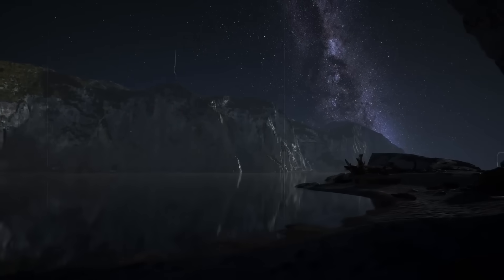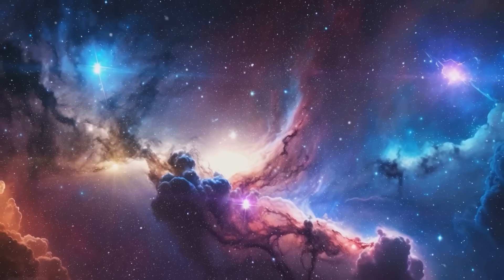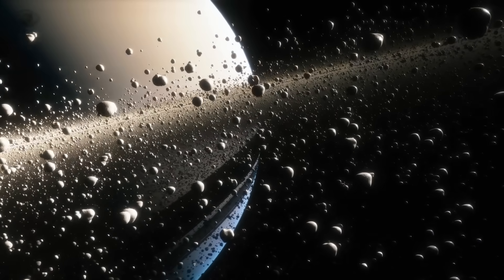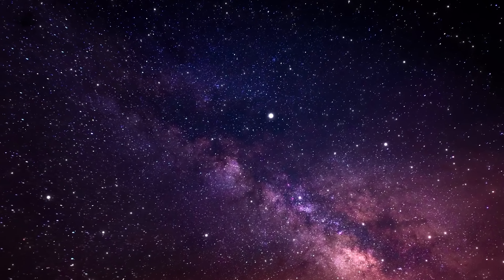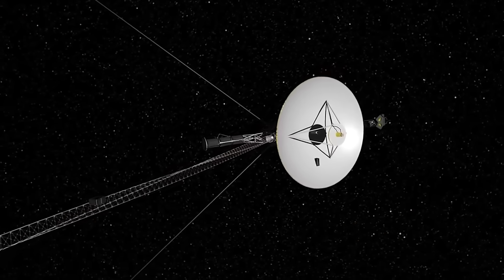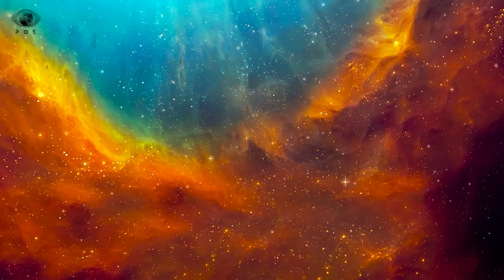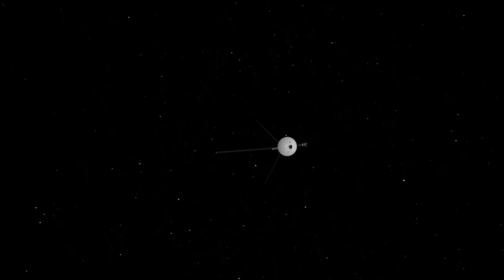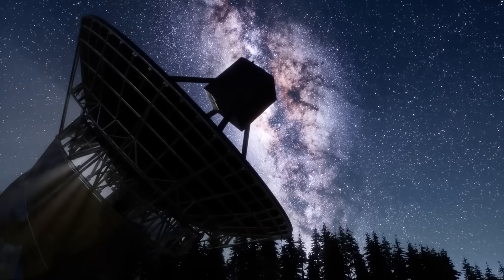Voyager 2’s Final Images JUST SCARED THE WORLD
Somewhere beyond the outer edge of our solar system—14 billion miles from Earth—an aging spacecraft drifts through the dark, silent abyss. Voyager 2. A relic from the 1970s. A machine so distant, its signals take over 18 hours to reach us. And yet, against all odds, it's still sending back information—data, signals… and now, images. But not just any images. Hidden ones. Images NASA never expected. Images that may confirm our deepest fears about what really lies beyond our solar system.